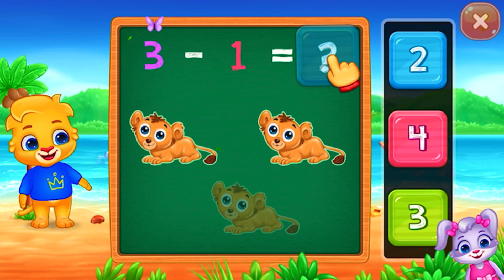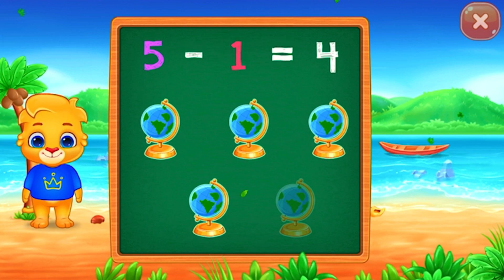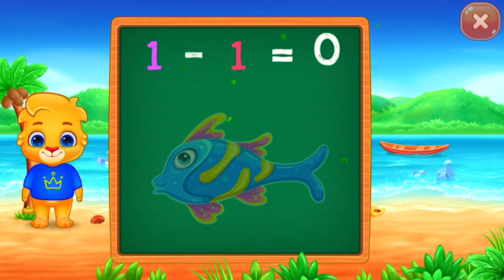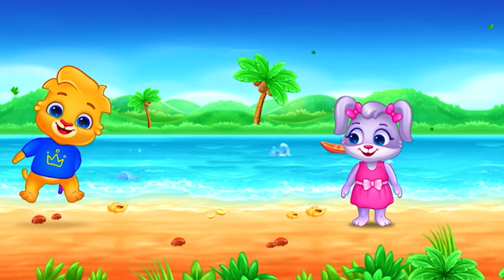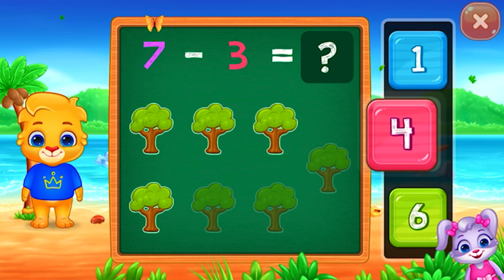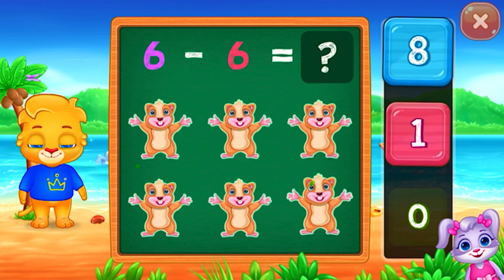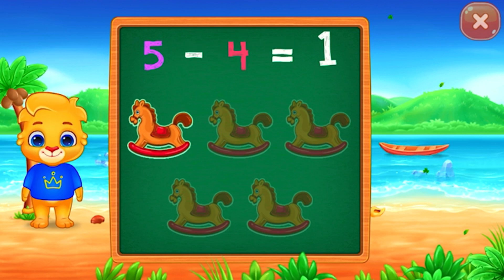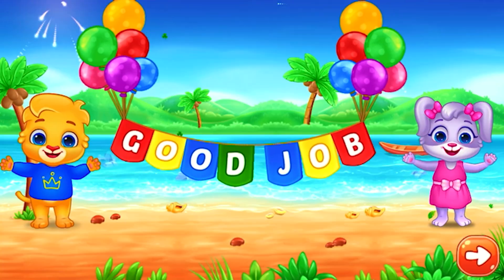Subtracting Fun Math Learning | Counting for Preschoolers | Fun Math Puzzle for Children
Basic math for kids, learn subtracting and solve the puzzle. Fun learning video for preschoolers.

Game Description:

Fun free way for preschoolers to learn addition, subtraction, counting and math!

Math Kids is the perfect introduction to the basics of counting, addition, and subtraction. It will teach your toddler sorting and logical skills along with early mathematics, giving them the perfect foundation for a lifetime of learning.

Note to Parents:

When creating Math Kids, we focused on building the best possible learning experience for children of all ages. We're parents ourselves, so we know exactly what makes a good educational game, as well as what doesn't. We released Kids Math as a completely free game with no in-app purchases or third party ads. Math Kids is full featured, frustration free, and ready to go. It’s exactly the kind of educational app we want for our children, and we think your family will enjoy it, too!